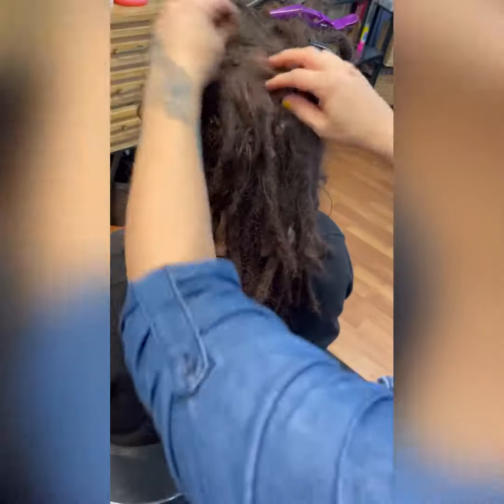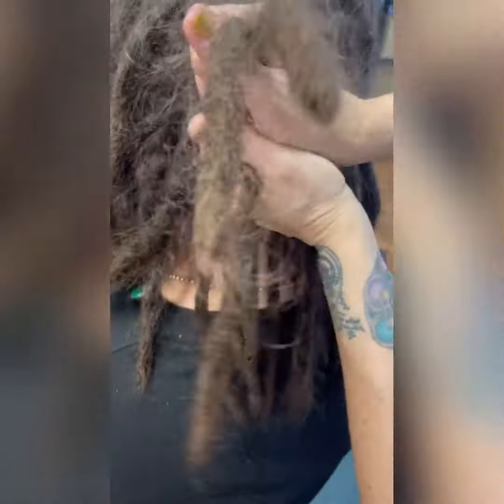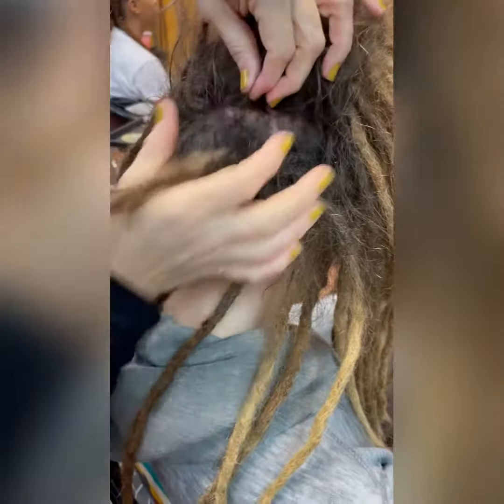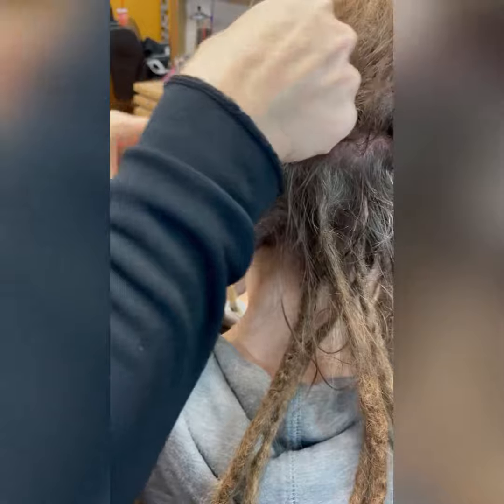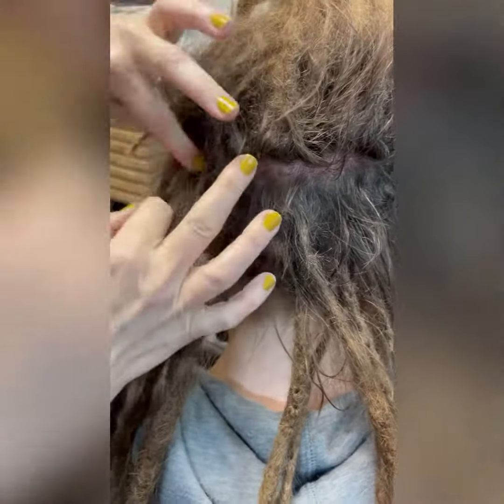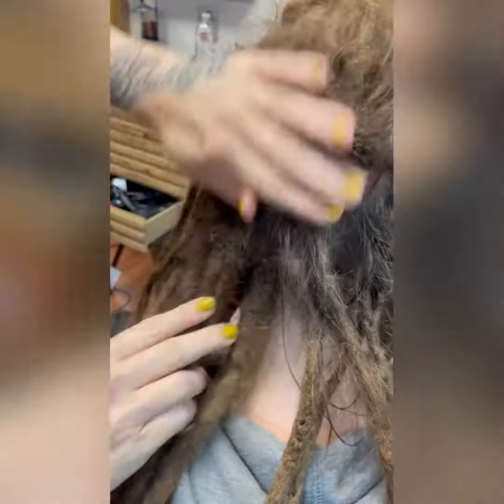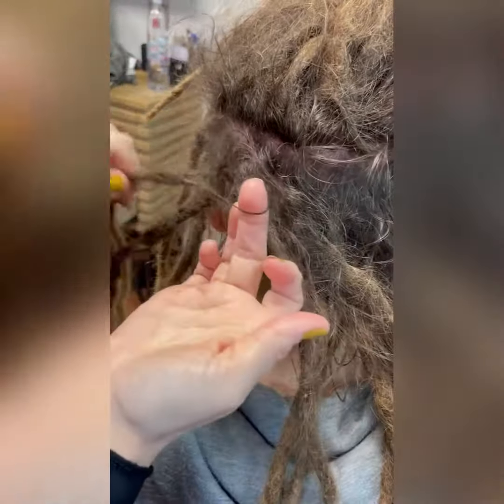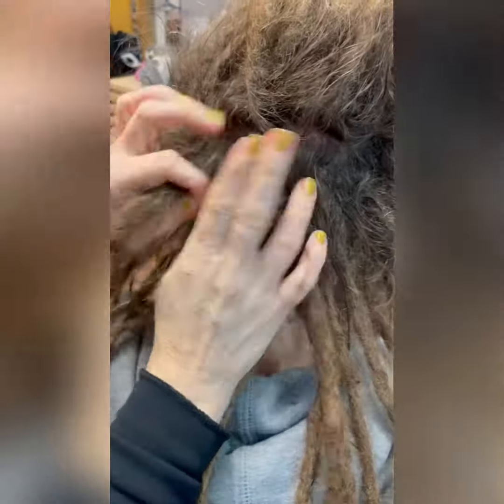How to separate your dreads, dreadlocks, locs every day and when they grow together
Tiny Tutorial on how to properly separate your dreadlocks. I recommend doing this throughout your head every night before bed so it takes only a minute and never gets out of hand.